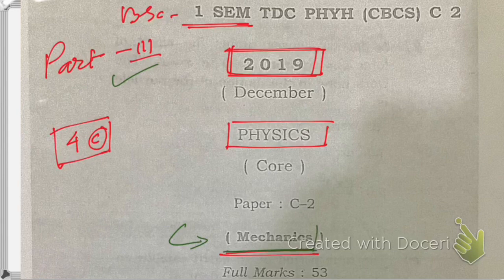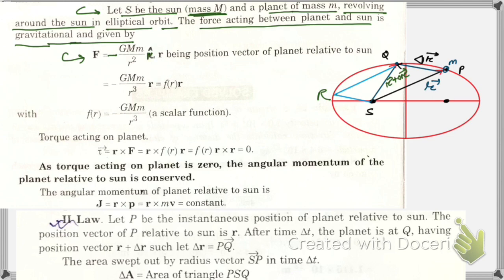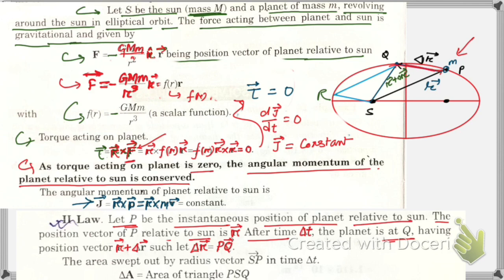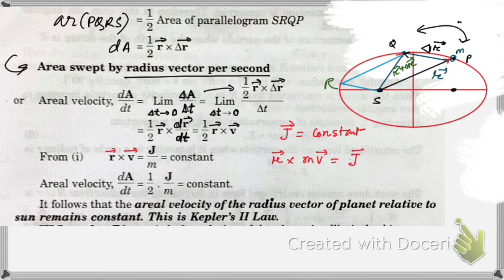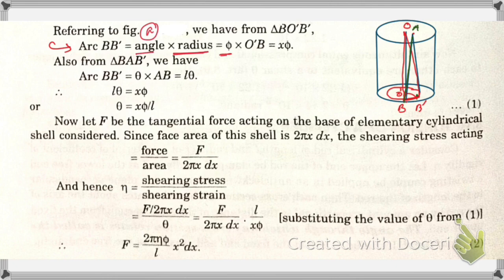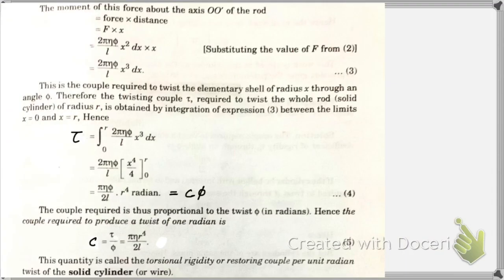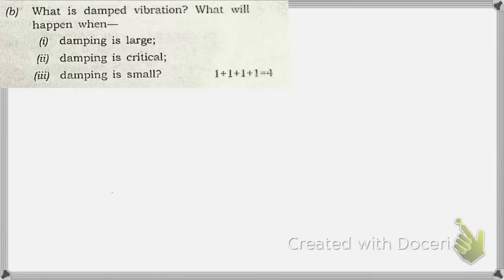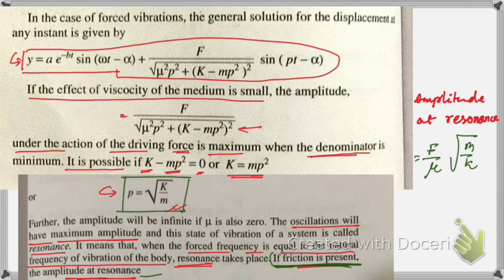Mechanics BSc 1st SEM Question paper 2019 solved Dibrugarh university part-3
Dibrugarh university Mechanics Question Paper solved